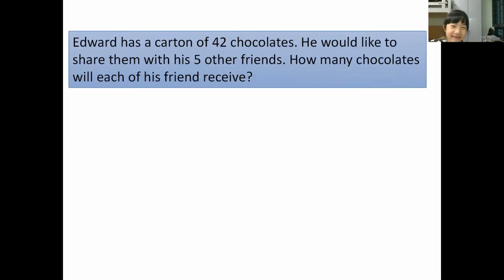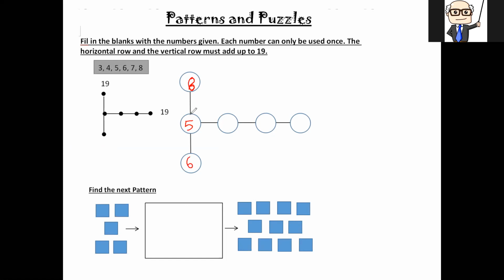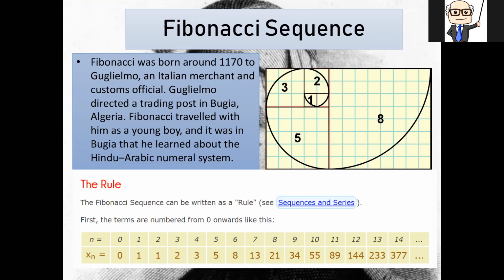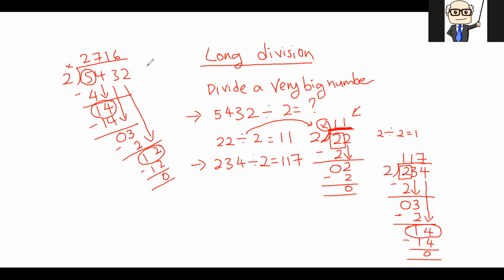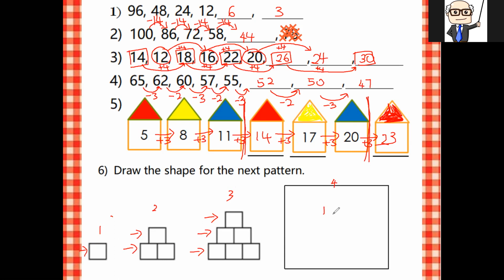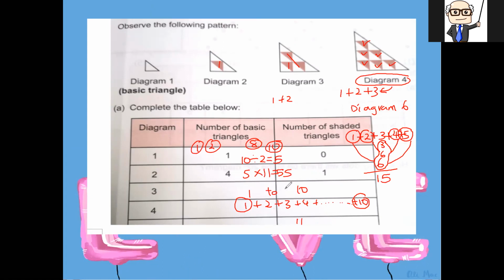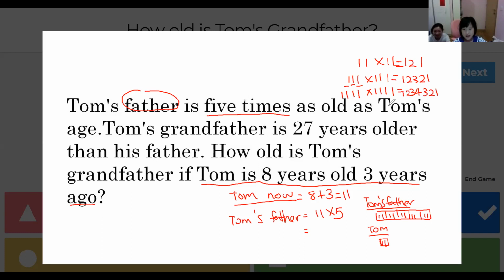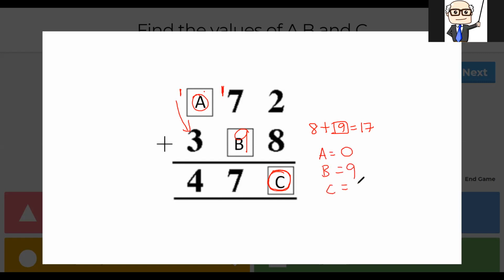11.5.2019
GEP Math Lesson 4